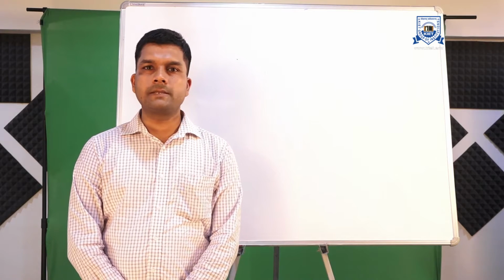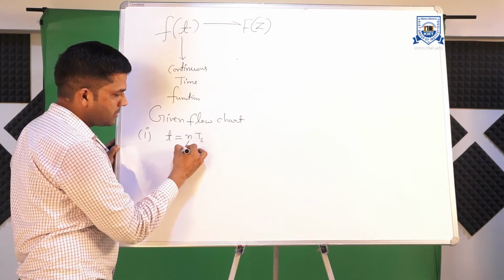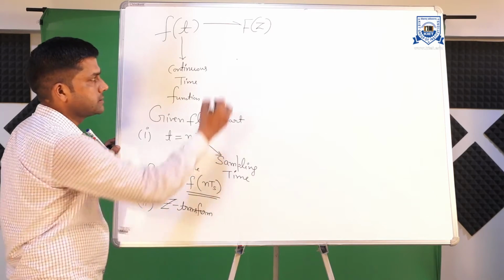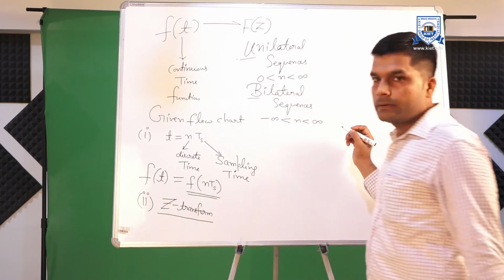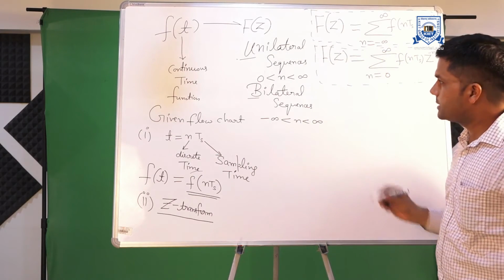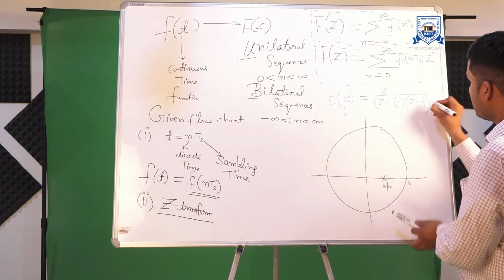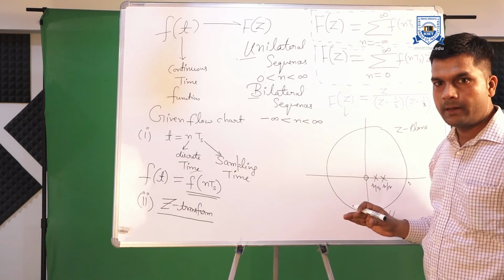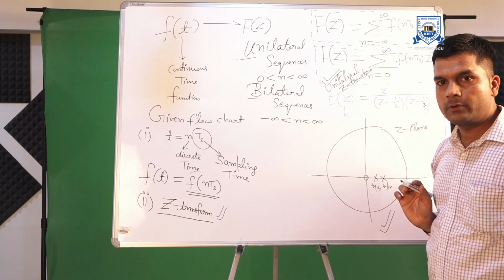Z-transform & its mapping with f(t) | Control System-II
B.Tech_EIE_7Sem | Control System-II | Z-transform & its mapping with f(t) | KIET Group of Institutions, Delhi-NCR | Toll Free: 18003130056